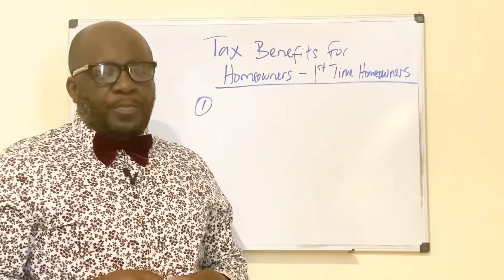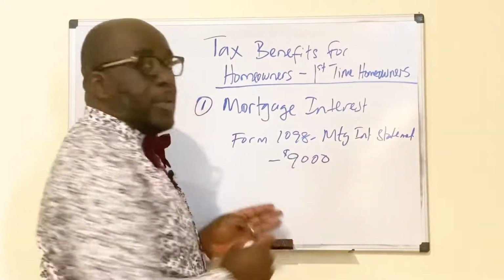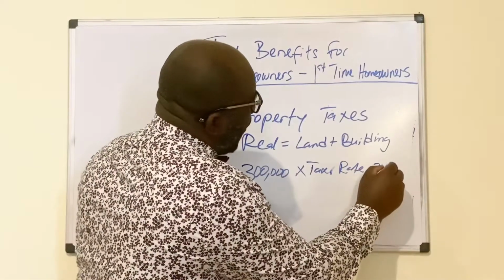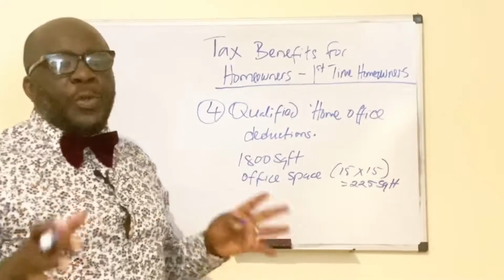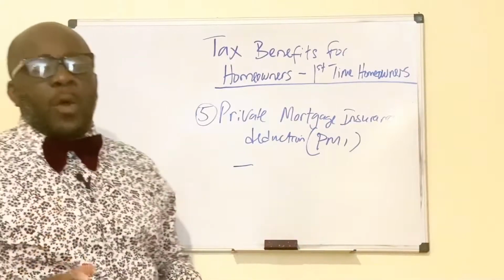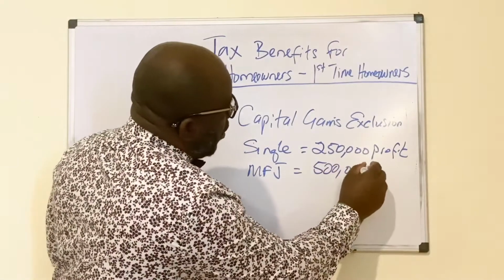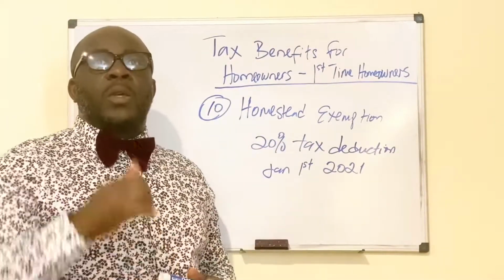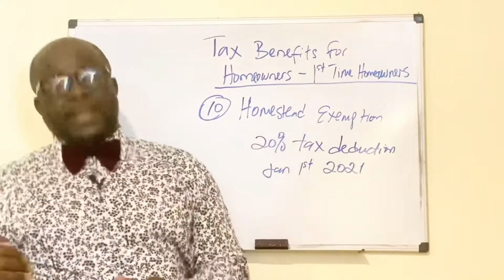Tax Benefits For Home Owners | First Time Home Buyers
Owning a home comes a long with some tax benefits depending on your market and your income limits. Taking advantage of these tax savings could make a big difference. Tax Benefits include:

1 - Mortgage Interest
2 - Loan Discount Points
3 - Property Taxes
4 - Qualified Home Office Deductions
5 - Private Mortgage Insurance
6 - Vacation Home Tax Credits
7 - Capital Gains Exclusion
8 - Medically Necessary Home Improvements
9 - Renewable Energy Tax Credit
10 - Homestead Exemption